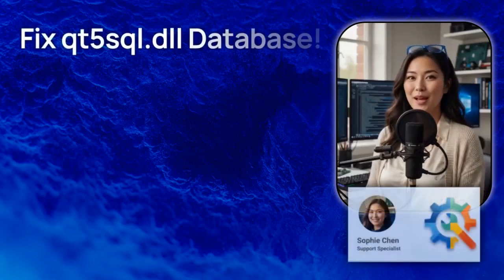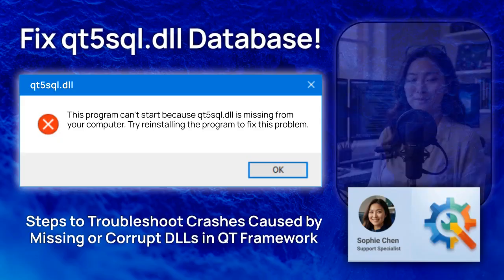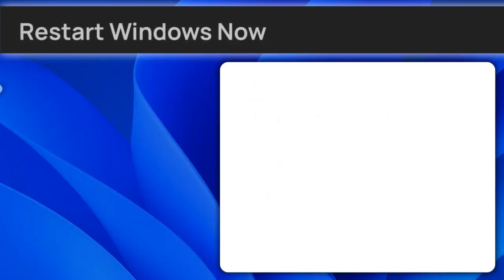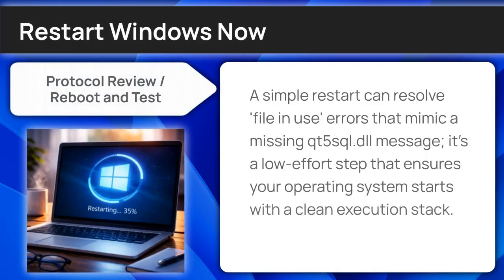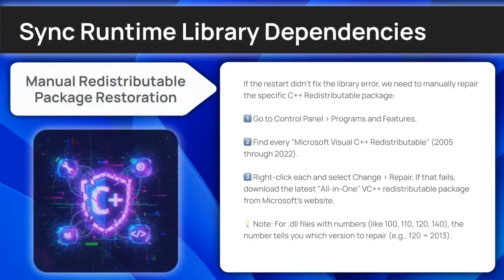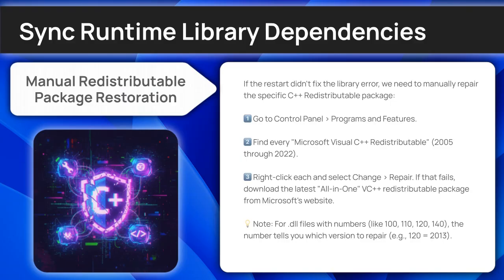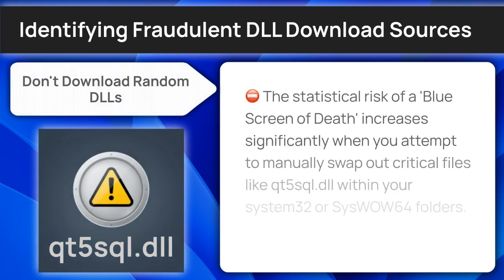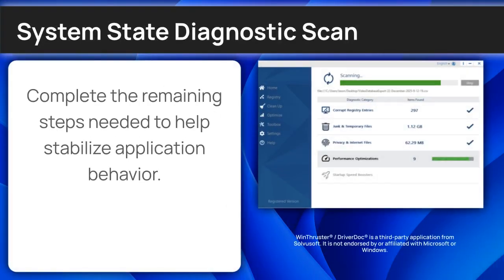Fix qt5sql.dll Database!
Qt5sql.dll: Learn to Resolve Compatibility Errors Linked to Missing or Corrupt DLLs in QT Framework. 🛠️⚙️ You can find an optional system-related tool at the

Did a 'Qt5sql.dll not found' message appear unexpectedly? This often happens when required components were not installed correctly or were removed.

What is Qt5Sql.dll? The Qt 5 SQL module. It provides unmanaged routines for database interaction across multiple SQL providers, facilitating the data-link for portable software database manifests.

Qt5sql.dll is classified as a Software Framework Library DLL using the Application Framework Component interface in Qt Framework. In the following steps, I’ll demonstrate standard troubleshooting procedures that may help restore normal operation.

▶ What this video covers:

- Explore details regarding the qt5sql.dll component
- Reconnecting qt5sql.dll components and dependencies

Timestamps:

00:00 - qt5sql.dll Missing Error Fix Windows 10/11
00:19 - What Is qt5sql.dll File and Why Errors Occur
00:39 - Reinstall qt5sql.dll Without Errors (Safe Method)
01:01 - Reboot Your PC to Complete Installation
01:19 - Fix qt5sql.dll Error by Repairing Runtime Dependencies
02:06 - Avoid Corrupt or Fake qt5sql.dll Files